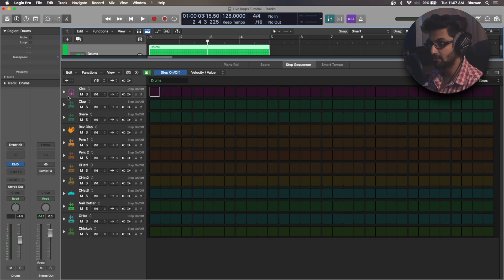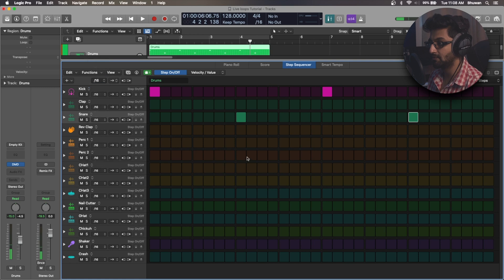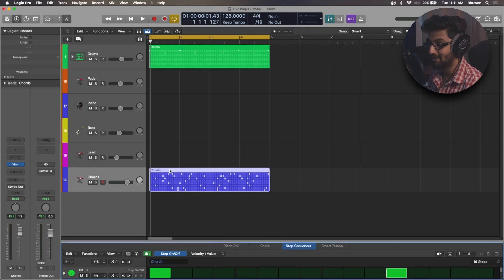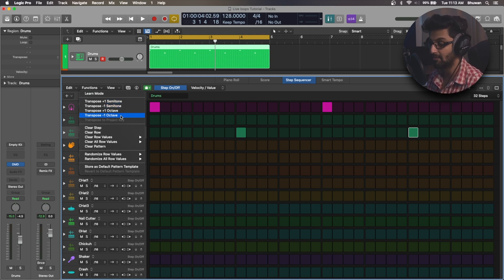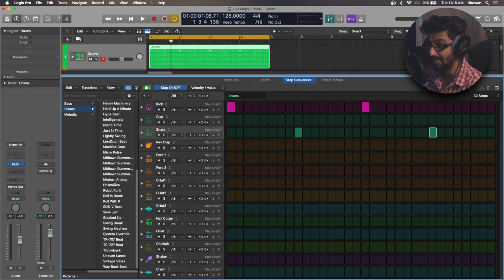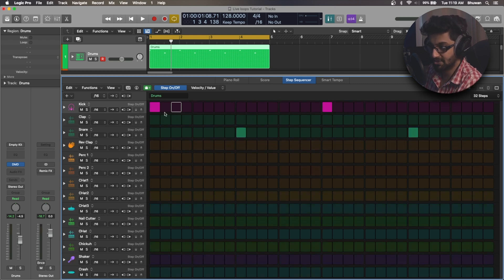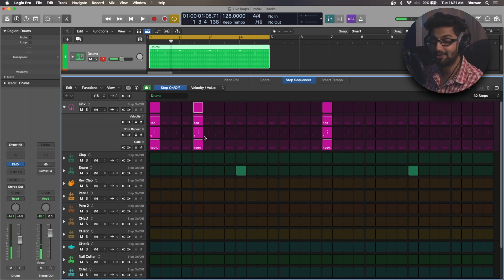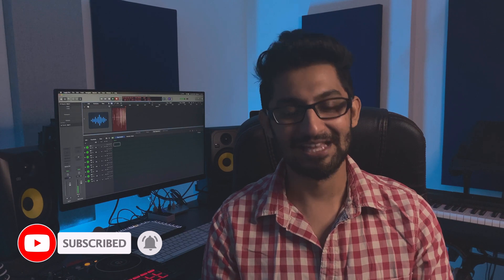Hidden Features Of Pattern or Step Sequencer in Logic Pro X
This video is all about pattern region or step sequencer in logic. We will learn how to use the pattern regions and what are some of the hidden features of the step sequencer in Logic Pro X

// Everything I Make Music With
Main workstation (desktop)
Secondary workstation (laptop)
Display monitor
Main audio interface
Secondary audio interface
Studio monitors
Midi keyboard
Groove controller
Analogue synthesizer
Digital piano

Main camera
Studio light
Secondary Camera

// About me
I make ambient electronic, future garage music under the moniker "Analog Expanse". I am also a mix & master engineer, music producer, multi instrumentalist and an occasional goof-ball. With this channel my focus is to share my learnings about music production, sound and bass design, drum programming, EQ & compression techniques and talk about some of the most amazing elusive genres in the world of ambient music - future garage, chillstep & liquid DnB